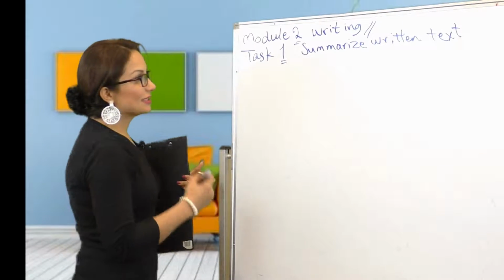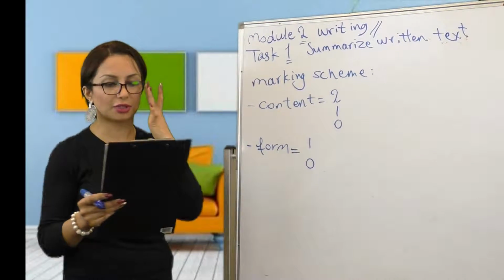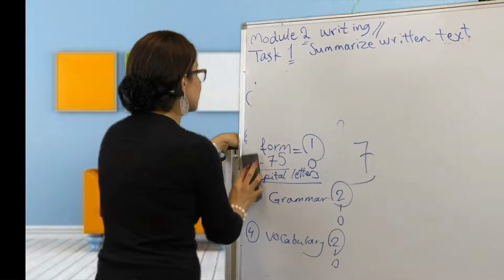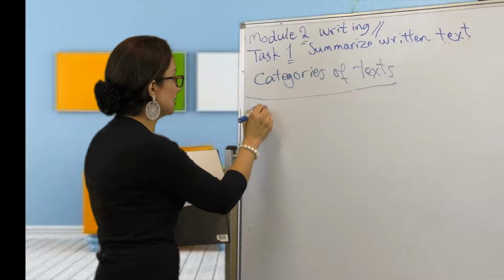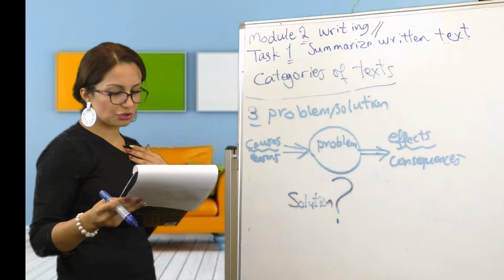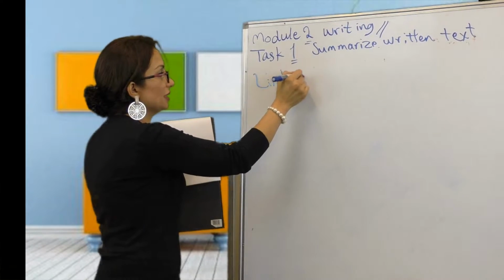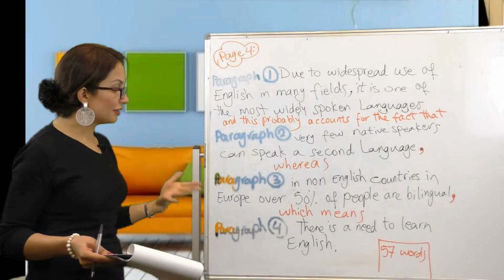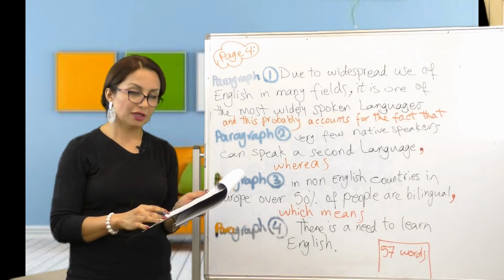PTE WRITING Task 1 Summarize Written Text - practice lesson with worksheets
Summarizing something under time pressure can be overwhelming, but when you know how to do it right, it’ll be a piece of cake. Another challenge is to do it with proper grammar and keeping the key points as well. Learn the ropes on how to do it right in this video.

General English:
Beginners English: